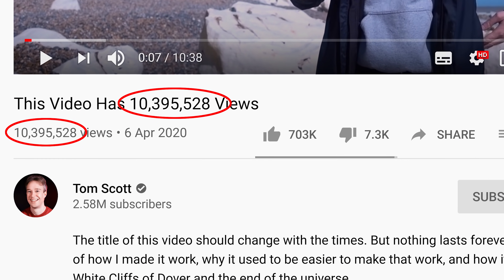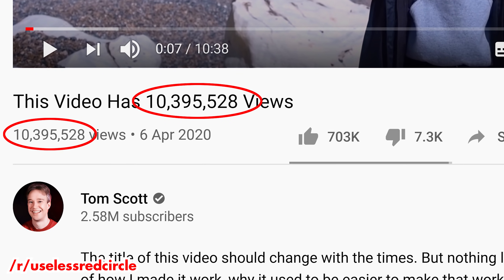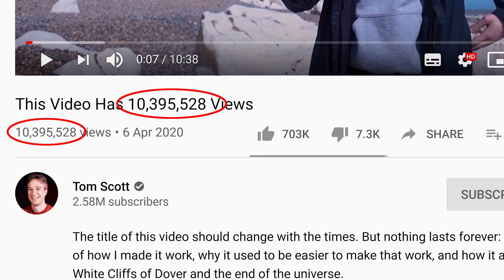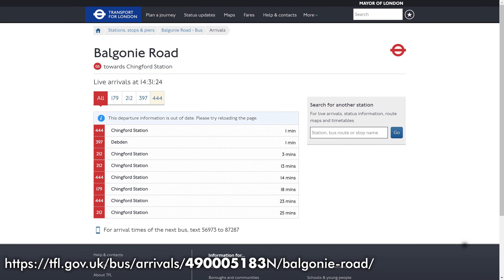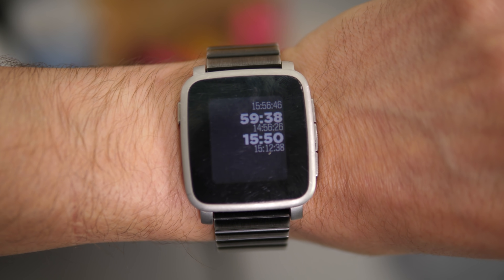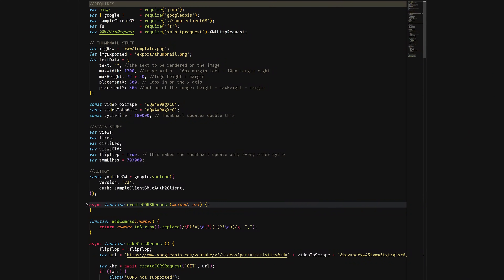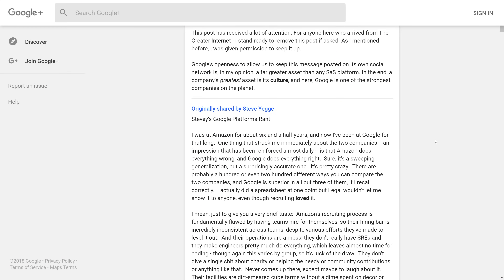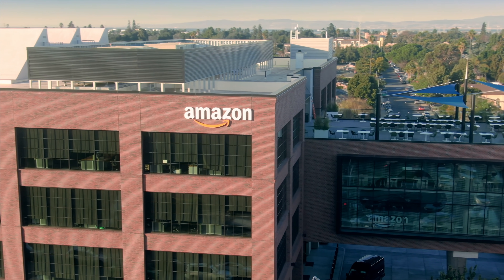This Video Has 66,610 Likes (That's 3,081,141 Fewer Than Tom's!)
will get unlimited access for 1 week to try it out.

Thanks again to Tom Scott for the idea for this video and for being cool about me making it! His brilliant video is here:

I REALLY hope this works! I won't know until it's up and running and a few people have seen it. Fingers crossed!

The video is actually about APIs, Jeff Bezos, Amazon and Google.

Image credit - Jeff Bezos looking at a computer - James Duncan Davidson

just like these amazing people:

Joseph Galliera
Nathan Williams
Matthew Cocke
Glenn Watson
Mark Brouwer
Joseph Rocca